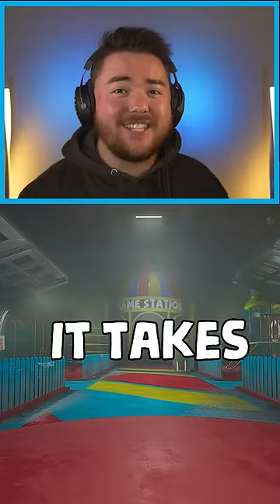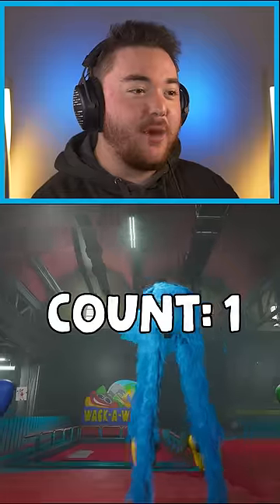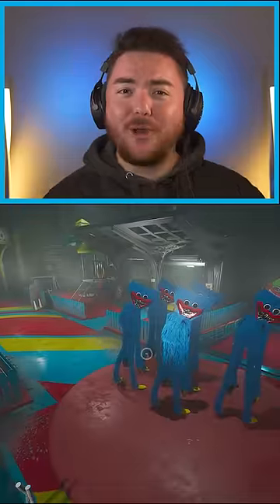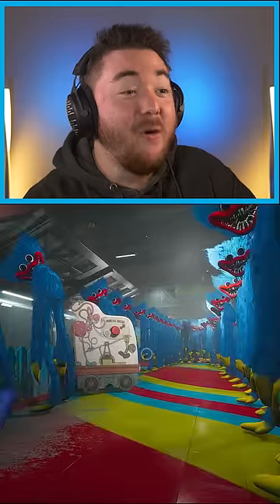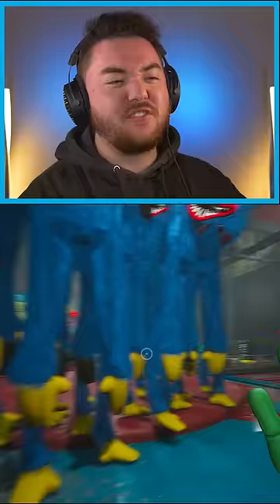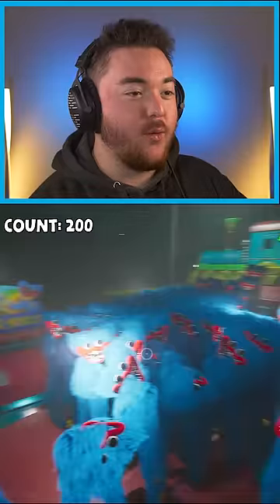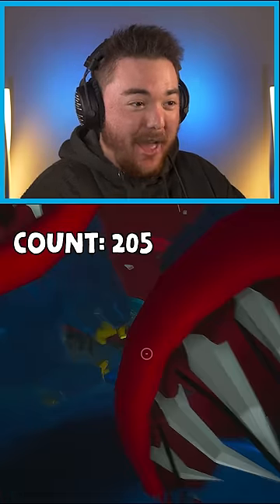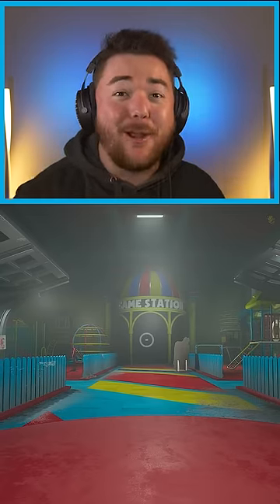How many Huggy Wuggys does it take to CRASH the game?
Today we are going to find out how many Huggy Wuggys we have to spawn in order to crash the game of Poppy Playtime Chapter 2.